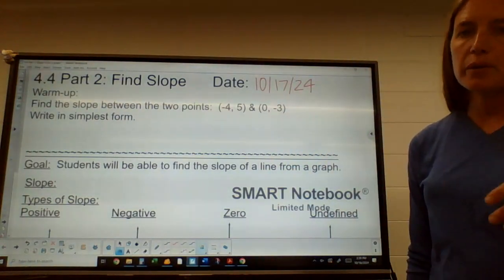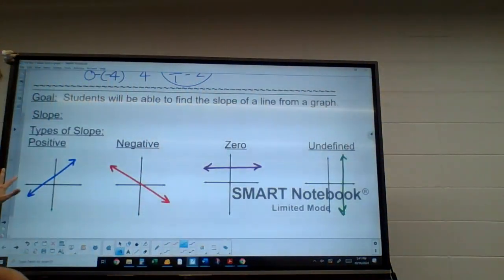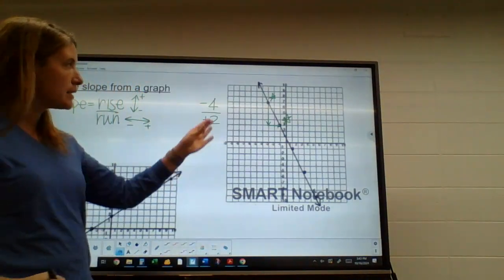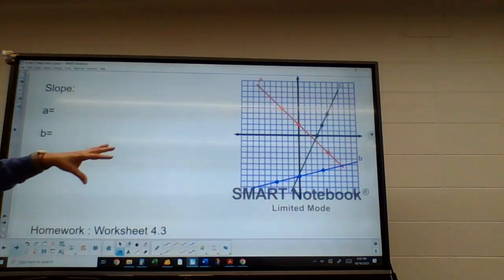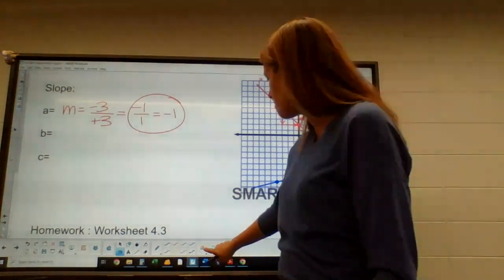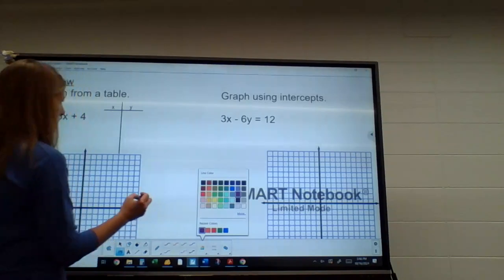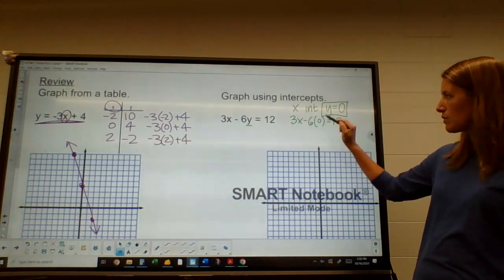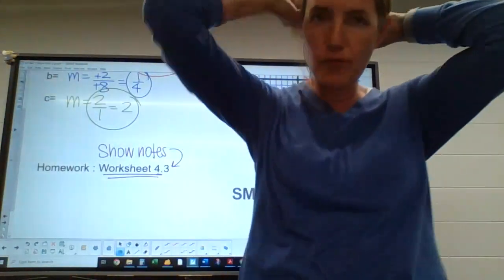Algebra 4.4 day 2 - slope from a graph